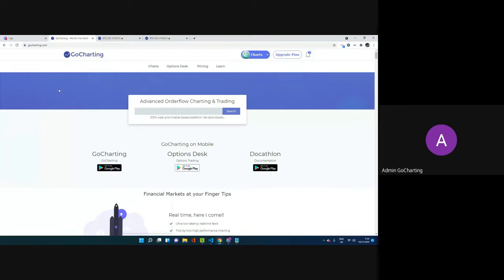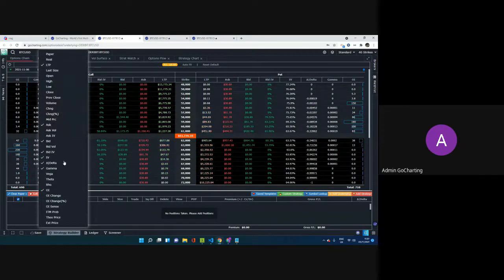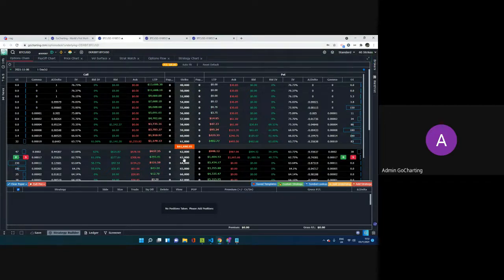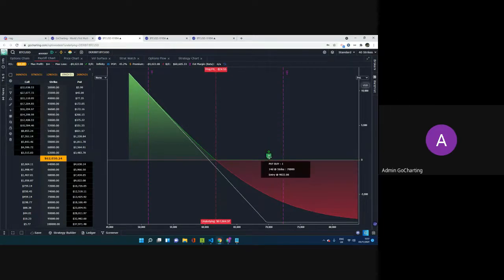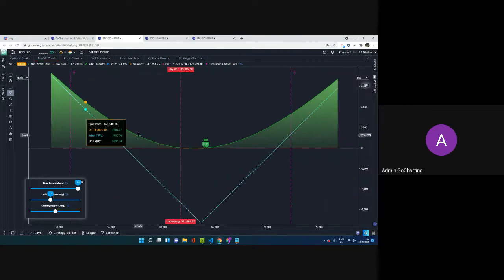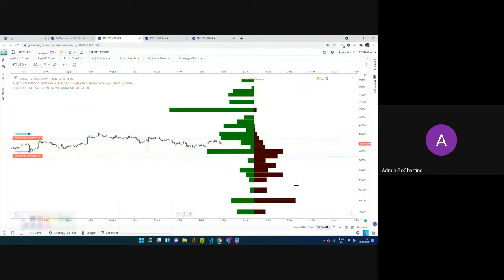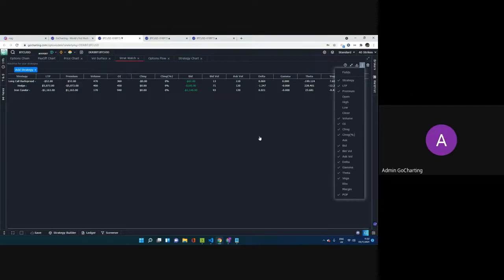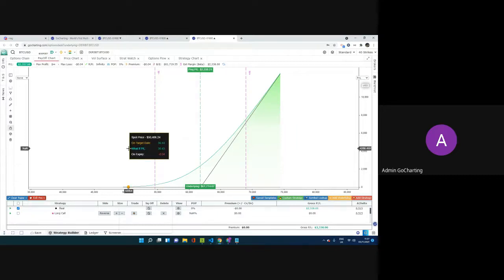Deribit Options Strategy Builder on GoCharting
Overview of Options Desk Strategy Builder cum Options Analytics platform using Deribit BTC and ETH Options